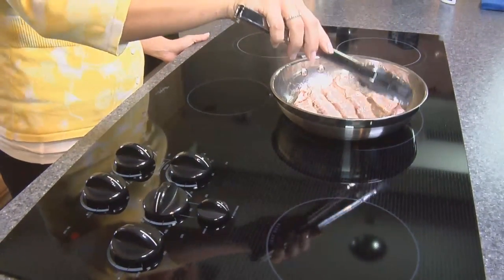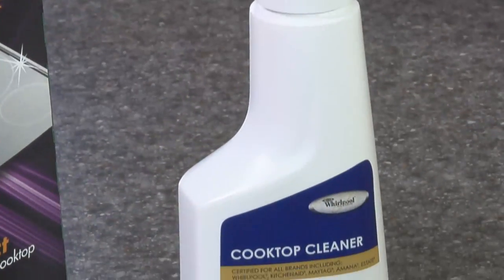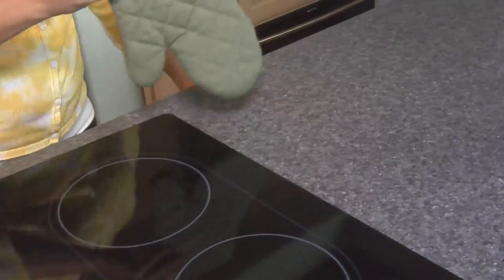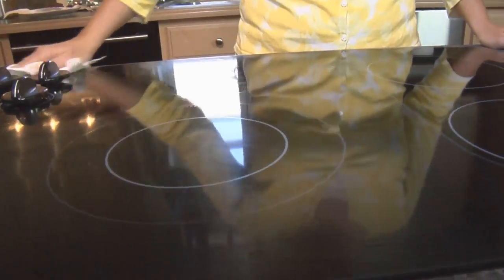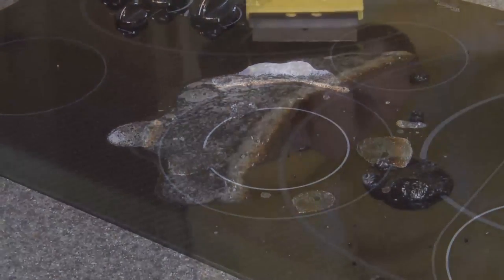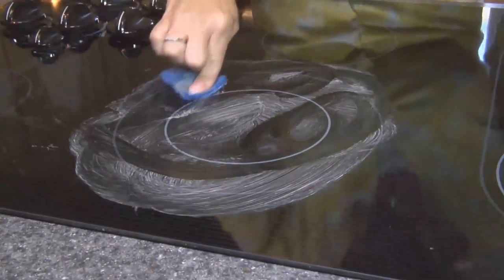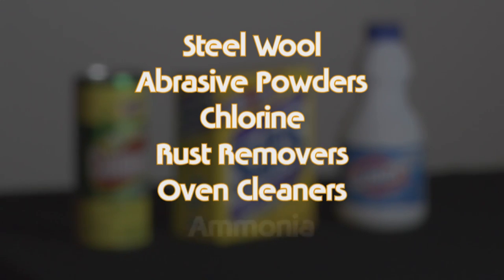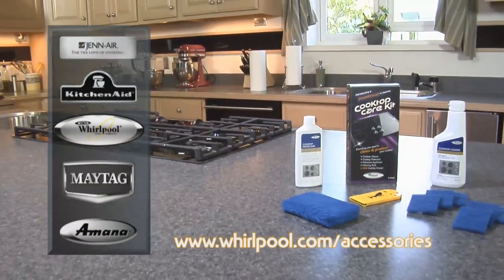Clean Cooktop Short Version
Cooktop cleaning kit promotional video.  High definition video shot with a Panasonic AG HVX200 camera mounted on a VariZoom QuickJib boom.